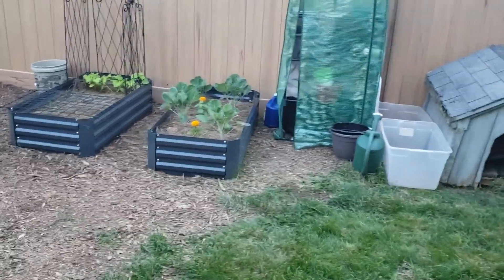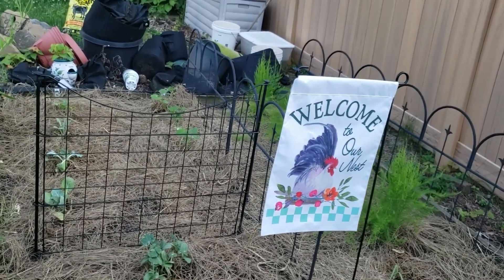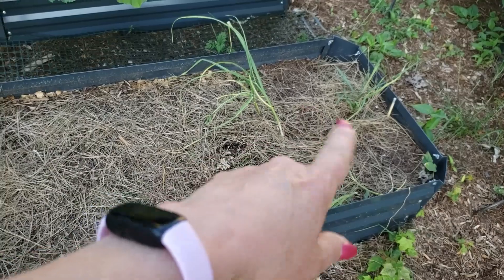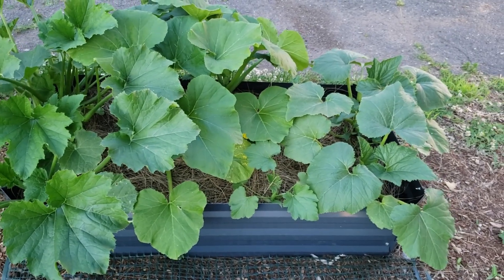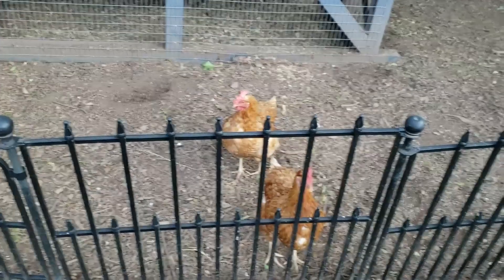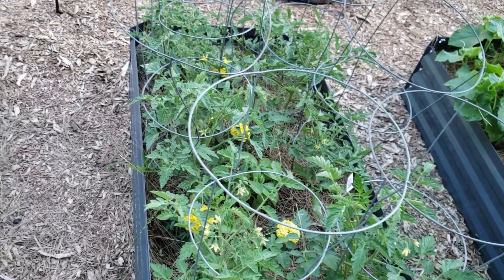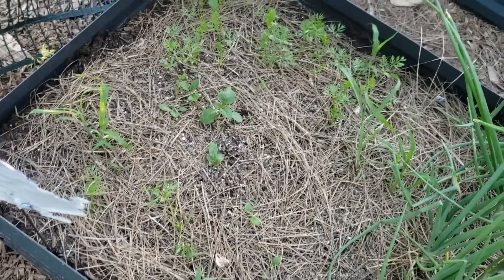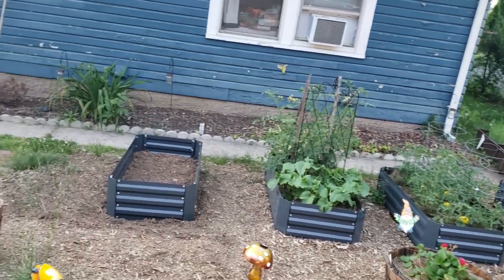June 1, 2024 Garden Update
Come join me for my June 1st garden update.

Products that are selling fast

My Bag A Bug
Green Houses
My Sunny Daze Raised Beds